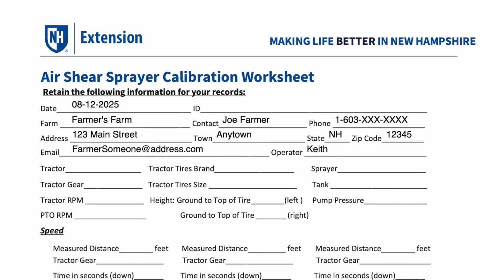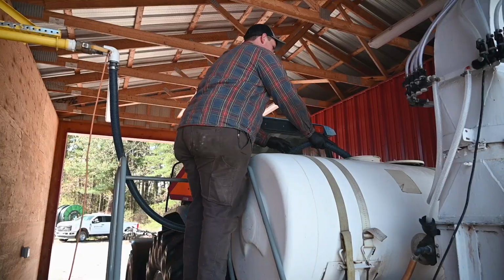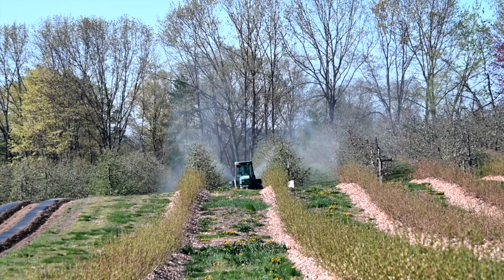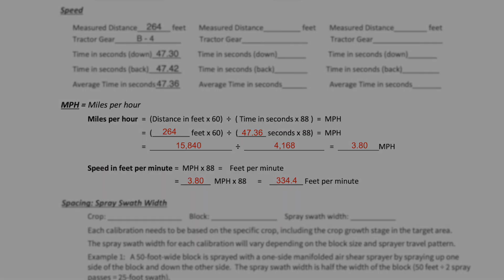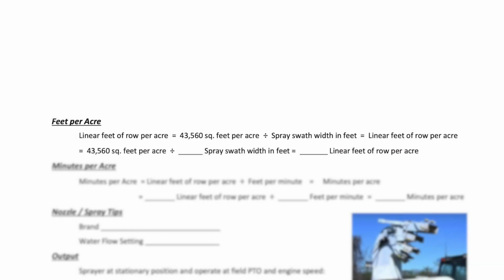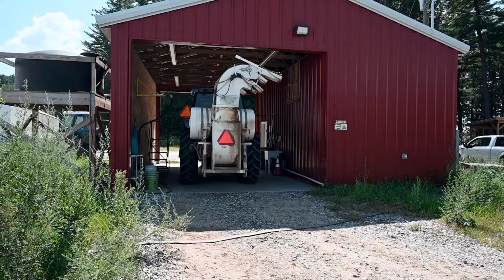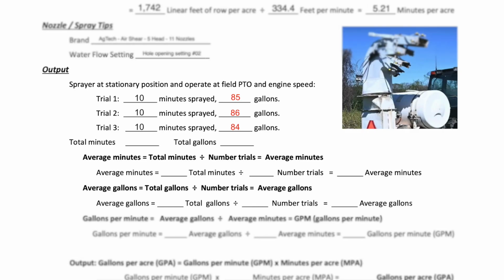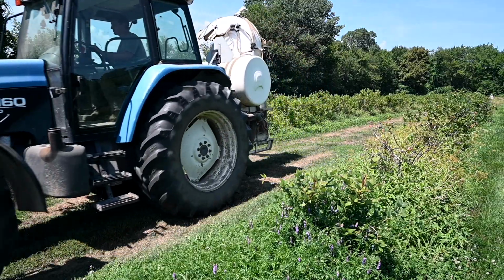Air Shear Calibration Worksheet: Tree Fruit & Small Fruit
Air Shear Sprayer Calibration | Step-by-Step Worksheet Guide for Tree Fruit & Small Fruit

Learn how to properly calibrate an air shear sprayer for tree fruit  & small fruit crops using a simple worksheet method. This tutorial walks you through every step-recording equipment details, measuring travel speed, calculating spray output, and determining gallons per acre (GPA)—to ensure safe, accurate, and cost-effective pesticide applications.

Designed for growers, applicators, and agricultural professionals, this video explains how calibration prevents over- or under-application, reduces waste, and helps maintain compliance with pesticide regulations.

What You’ll Learn:
• Why calibration is critical for air shear sprayers
• How to measure tractor speed and row spacing
• Calculating feet and minutes per acre
• Measuring spray output accurately
• Determining gallons per acre (GPA) application rates

Proper calibration saves time, money, and ensures better results for your crops.